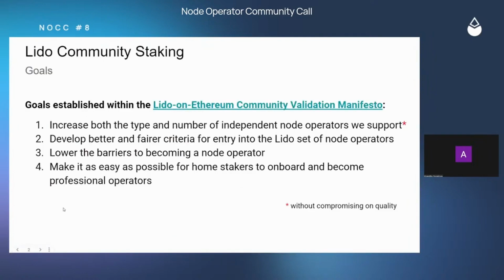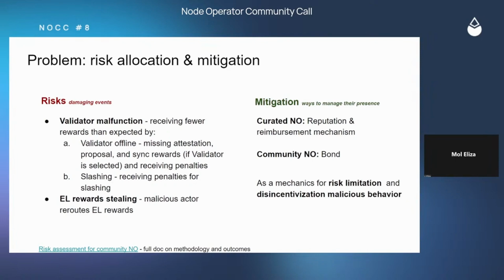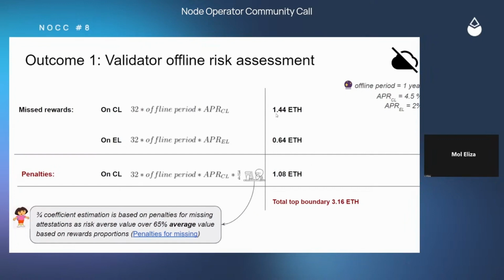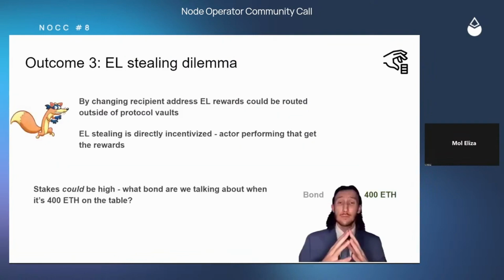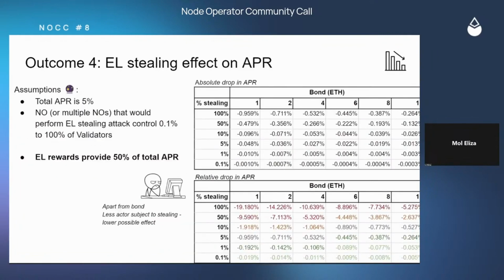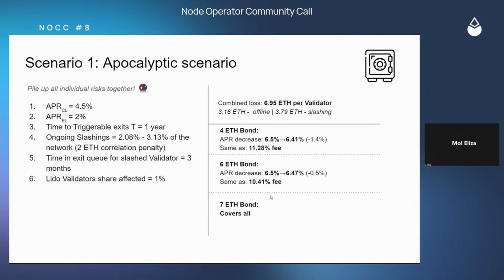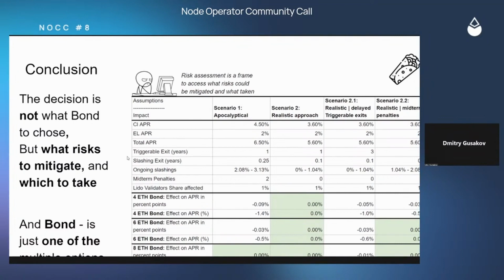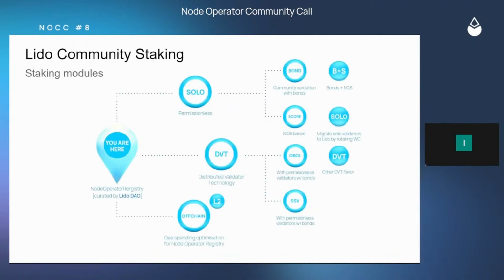NOCC Shorts: Community Risk Analysis & Bonding